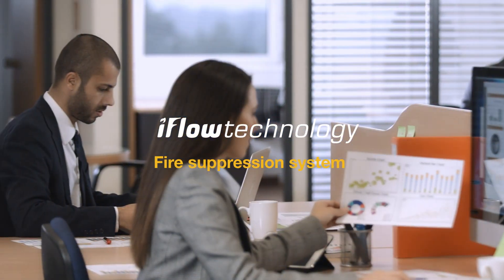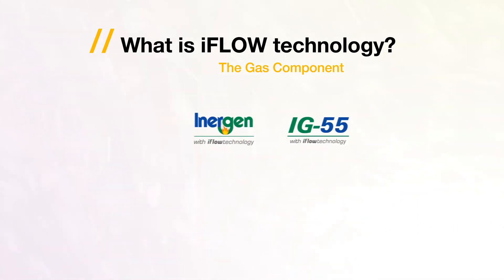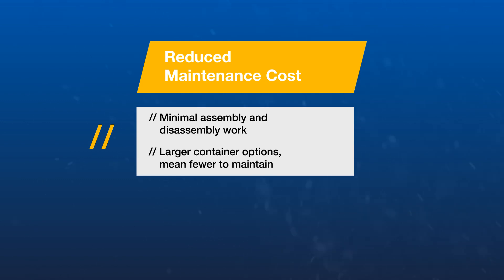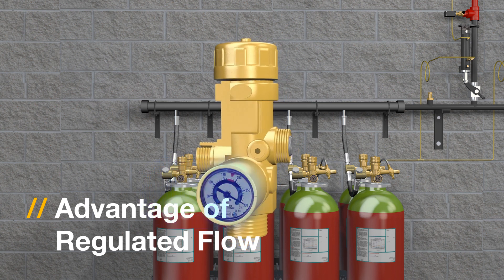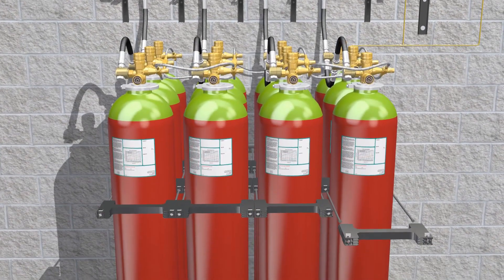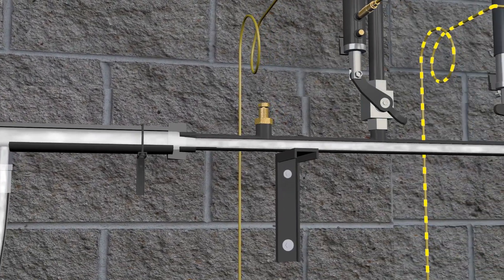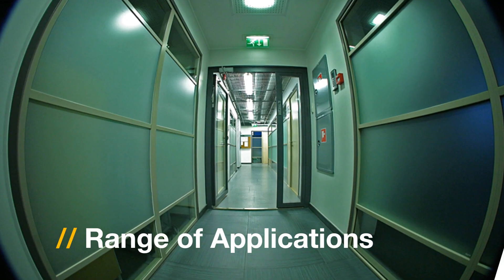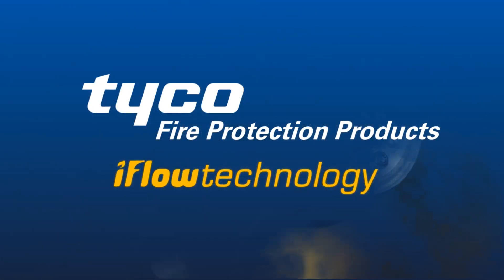Tyco Fire Protection Products VdS iFLOW technology fire suppression system.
Tyco Fire Protection Products has re-launched its VdS iFLOW technology fire suppression system globally. A comprehensive set of sales tools and an interactive video has been introduced to showcase the iFLOW technology advantages.

The iFLOW technology is a clean-agent extinguishing system that utilizes the proven fire extinguishing properties of inert gas and couples it with patented hardware technologies to create increased value in design and installation capabilities.

Proprietary technologies from Tyco Fire Protection Products, including the iFLOW valve technology, horizontal check valve system and the matrix bracketing system assists in solving some of the drawbacks associated with conventional systems.

The VdS iFLOW technology fire suppression system is available to be used with all inert gas combinations including INERGEN, IG-55 (Argon & Nitrogen), IG-01 (Argon) and IG-100 (Nitrogen). All components in the iFLOW system meet the requirements of the EN12094 harmonized series of standards and carry VdS and CNPP approvals.

Typical applications include data centers, petroleum oil and gas, power, rare artifacts and libraries.